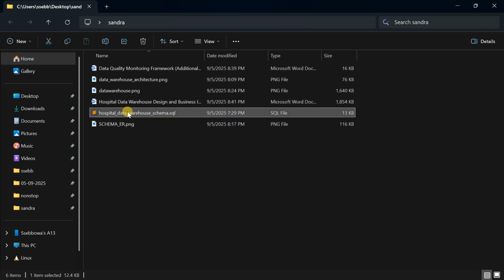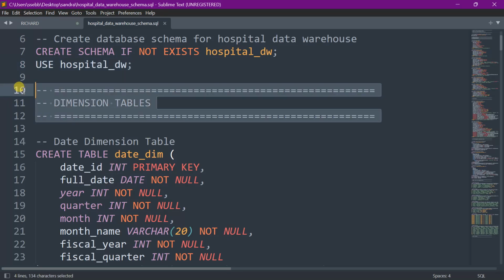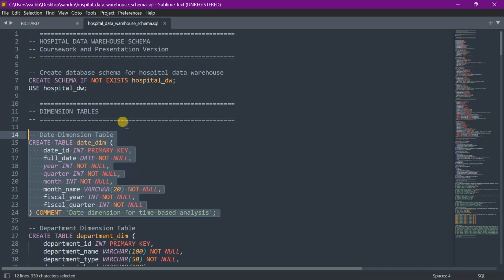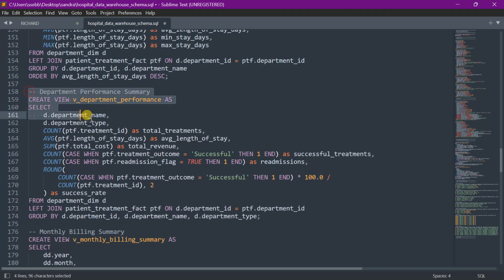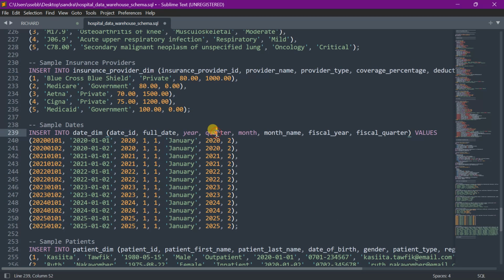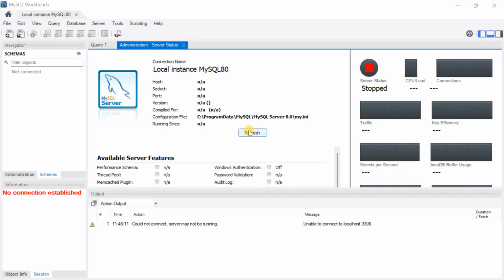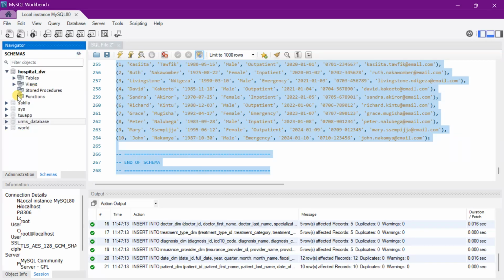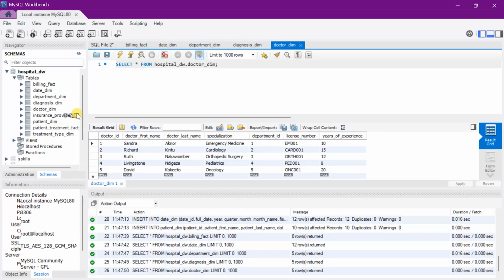#002 SQL CODE FOR THE STAR SCHEMA DATAWARE HOUSE ARCHITECTURE EXPLAINED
A professional YouTube thumbnail for a hospital data warehousing and business intelligence video. It features a dark blue background with a clean modern design, a star schema diagram showing the Patient Treatment Fact Table linked to dimension tables (Patient, Doctor, Billing, Date), and a list of key topics on the right: Data Warehouse Design, KPIs for Hospital Management, SQL Query for Average Hospital Stay, and Data Quality Issues. At the bottom-right, a hospital icon reinforces the healthcare theme, while the bold title “DATA WAREHOUSING AND BUSINESS INTELLIGENCE” grabs attention.